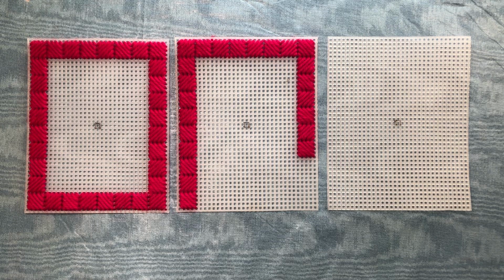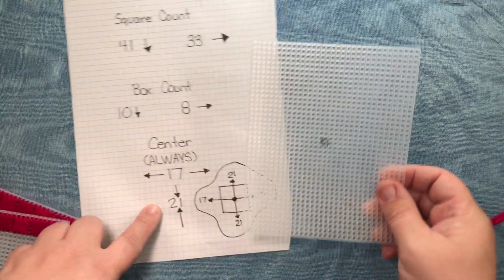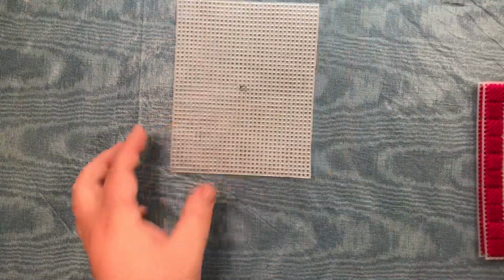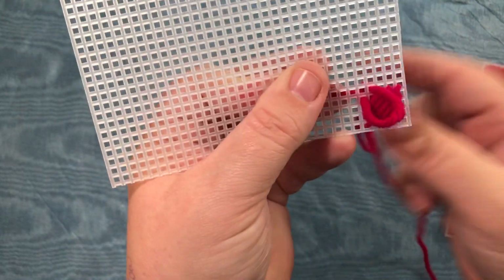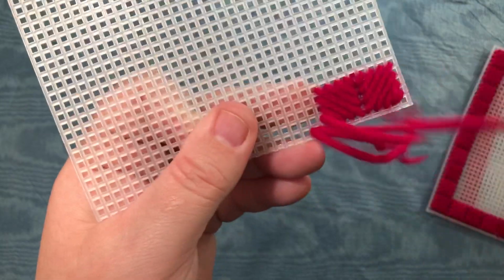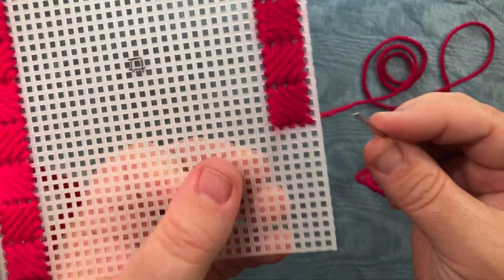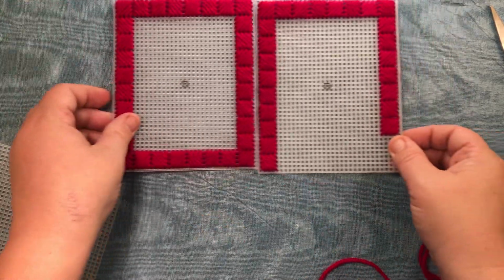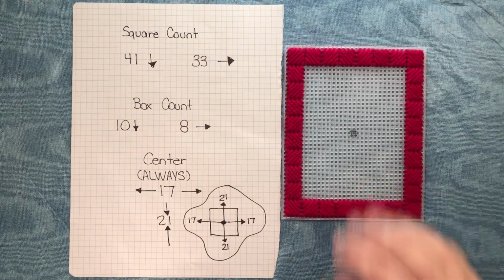🟩 5 (by) 5 Square | Tutorial | Plastic Canvas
ᐅ The Tutorials are for Beginners. Advanced stitchers can “fast forward” to the parts you need.
ᐅ Plastic Canvas Needles: Lion Brand Large, Eye Blunt End Needles, Comes in a 6-Pack.
ᐅ NO Sound/Music because YT flags account with music or takes them down and even gives strikes. From now on video will be (No Sound) on visual videos. Sorry for any inconvenience.
ᐅ ᐅ TRANSLATIONS:
ᐅ (بوم پلاستیکی لطفا مانند سهم و اشتراک. با تشکر ) Persian
ᐅ (プラスチックキャンバス Purasuchikkukyanbasu) Japanese
Plastikovyye Kholst, pozhaluysta, kak, Share i podpiski. blagodarya) Russian
ᐅ (قماش البلاستيك الرجاء مثل، وتبادل واشتراك. شكر
qamash alblastik alrraja' mithl, watabadal waishtirak. shakar) Arabic
ᐅ (플라스틱 캔버스    peullaseutig kaenbeoseu) Korean
ᐅ Arabic - قماش بلاستيكي . Basque - plastikozko mihise . Catalan - tela de plàstic . Chinese - 塑料帆布  . French - toile en plastique . Galician - lenzo de plástico . Greek - πλαστικός καμβάς . Hindi - प्लास्टिक का कैनवास . Italian - Tela di plastica . Korean - 플라스틱 캔버스 . Nepail - प्लास्टिक क्यानभास . Portuguese - Tela Plástica . Spanish - Lona de plástico . Swedish - Plastduk . Thai - ผ้าใบพลาสติก
ᐅ HASHTAGS